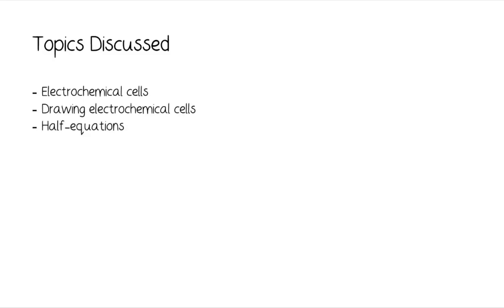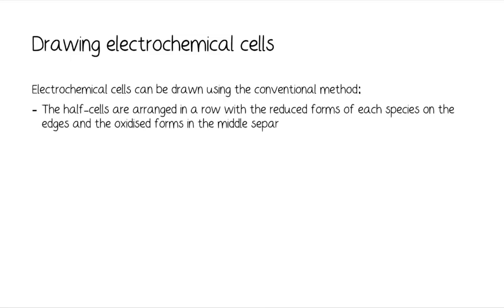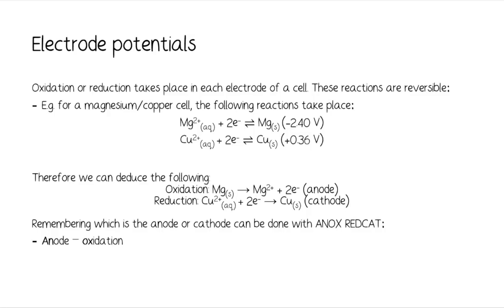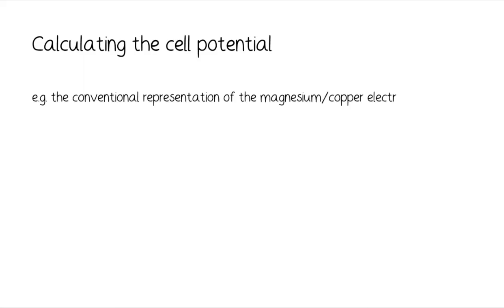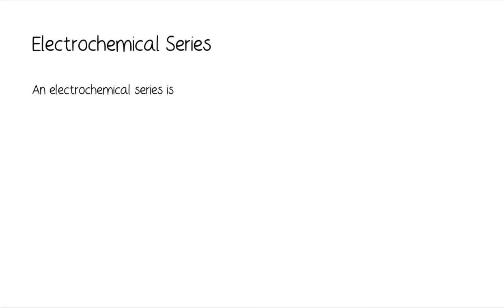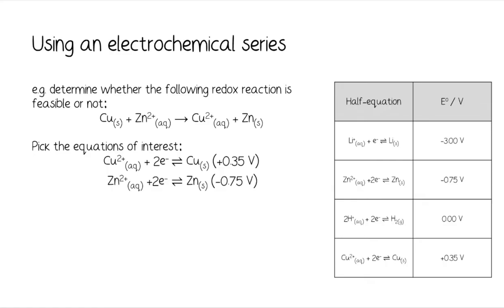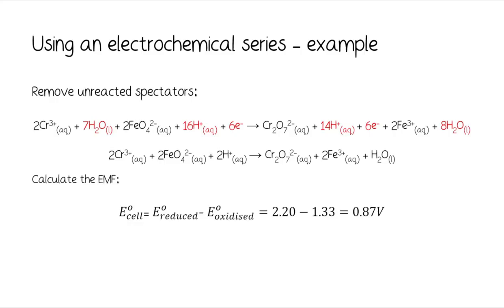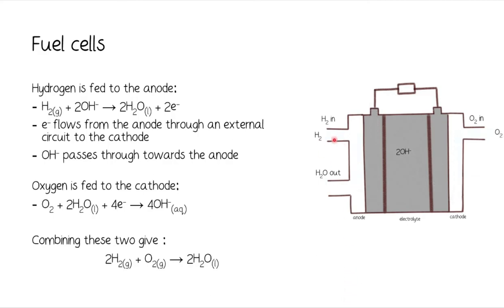Electrode Potentials, Redox, and Electrochemical Cells [A-Level Crash Course]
Everything you need to know regarding redox, electrode potentials, and electrochemical cells.

Timestamps:
00:00 Introduction
00:27 Electrochemical cells
03:35 Drawing electrochemical cells
05:55 Electrode potentials
07:37 Using electrode potentials and drawings cells
09:58 Calculating the cell potential
11:46 Standard electrode potentials
14:40 Electrochemical series
15:25 Using an electrochemical series, forming equations, and drawing cells
19:23 Using an electrochemical series - example questions
22:41 Batteries
23:00 Non-rechargeable cells
23:42 Rechargeable cells
24:15 Fuel cells and the hydrogen fuel cell